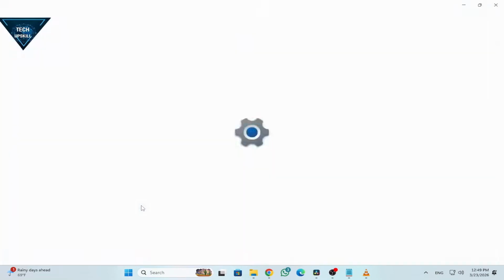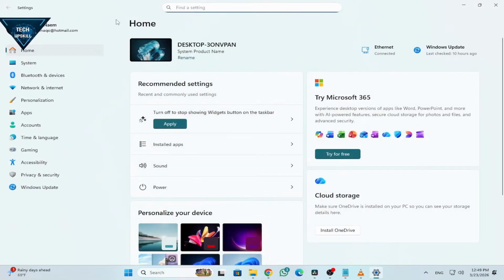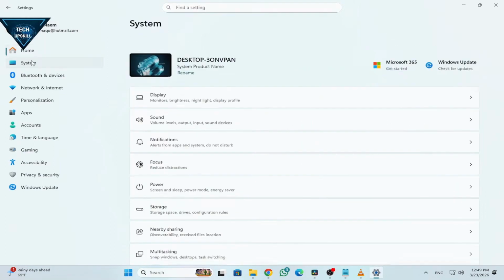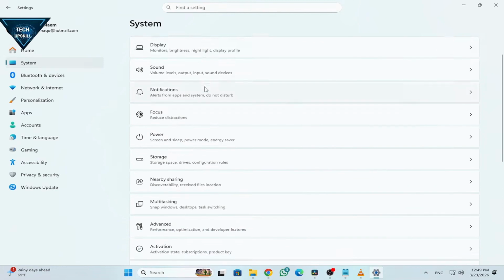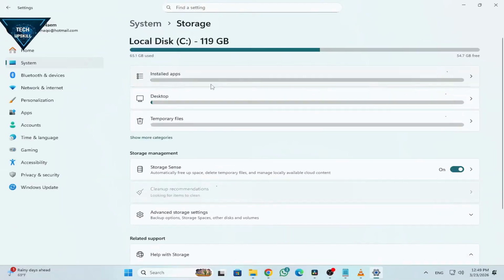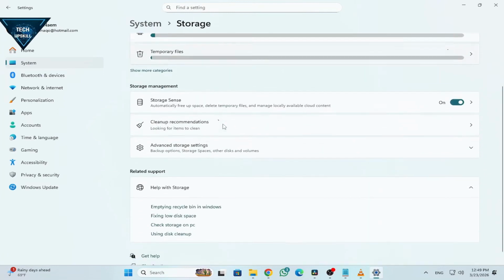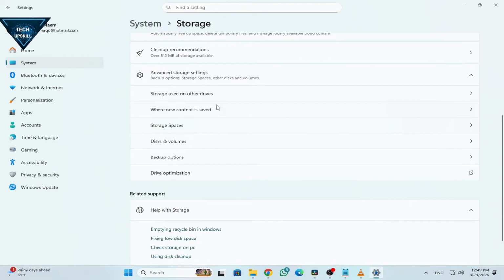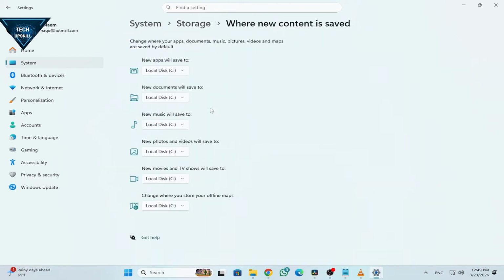Change Microsoft Store Apps Default Download Location In Windows 11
Change your Microsoft Store app download location in Windows 11 with this quick guide. Stop filling up your C drive and choose where your new apps are saved. Learn how to easily adjust these settings in just a few steps to manage your storage effectively and optimize your PC performance.